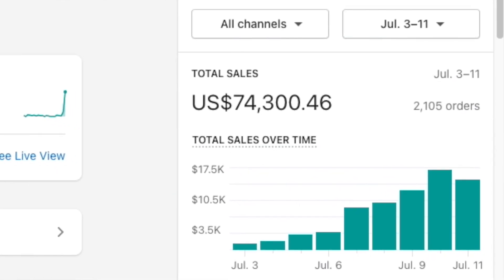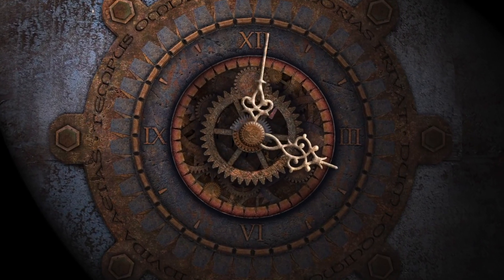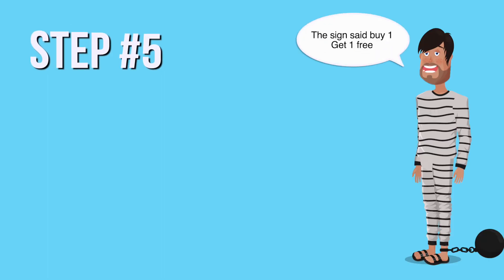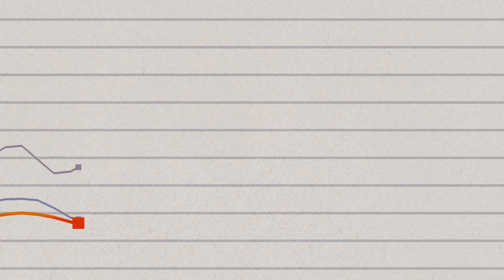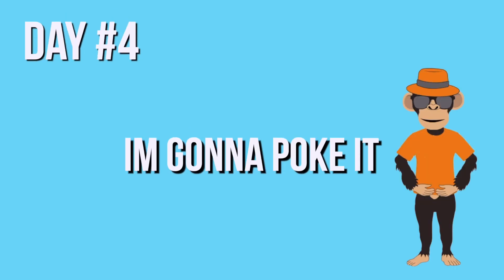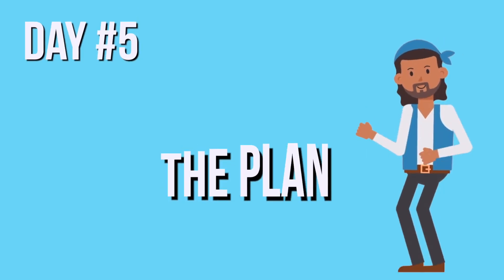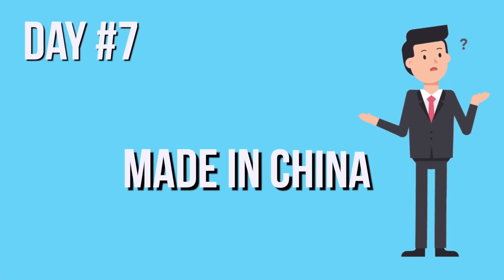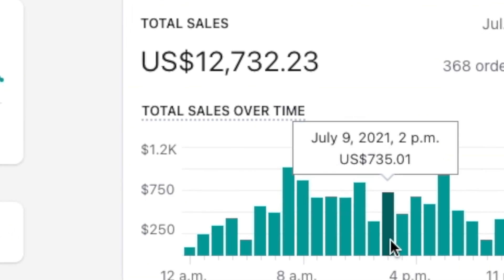I Tried Shopify Dropshipping For 10 Days (From Scratch)